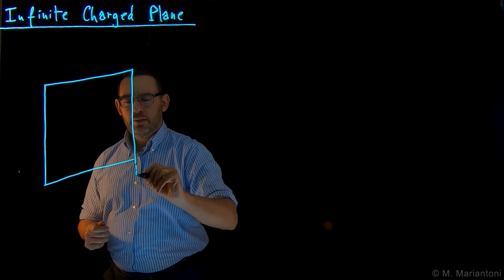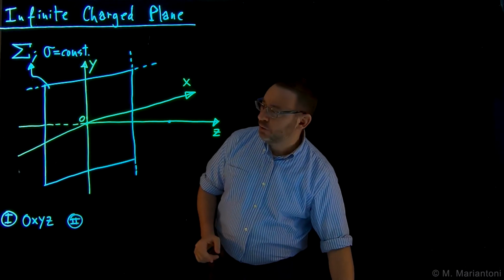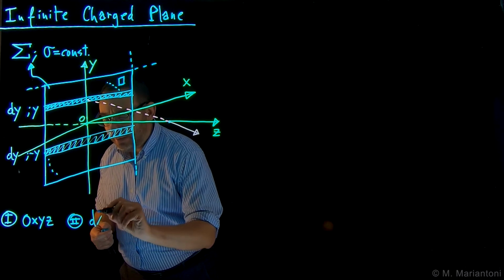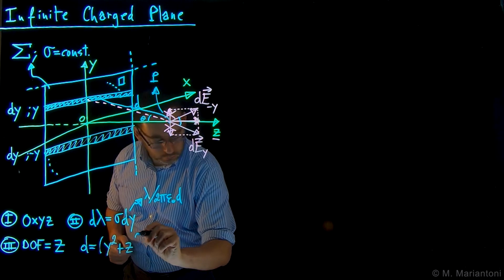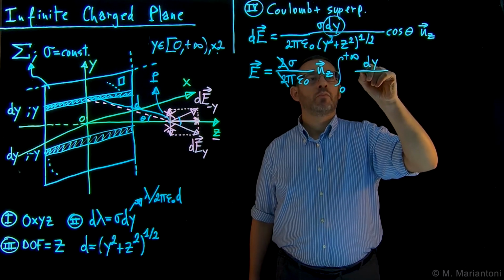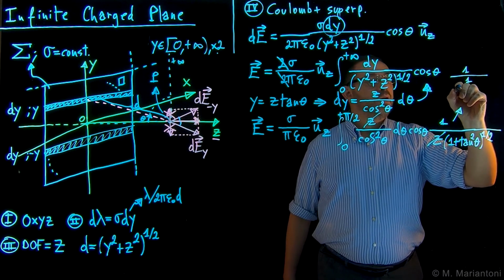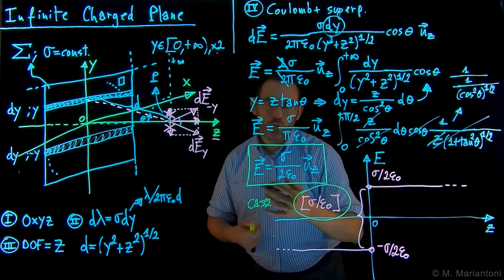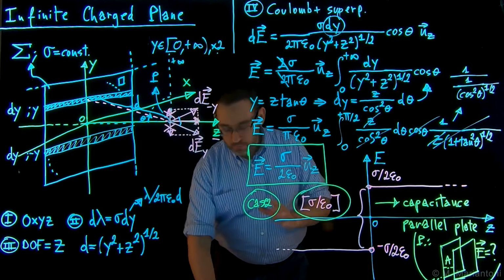12 Infinite Charged Plane